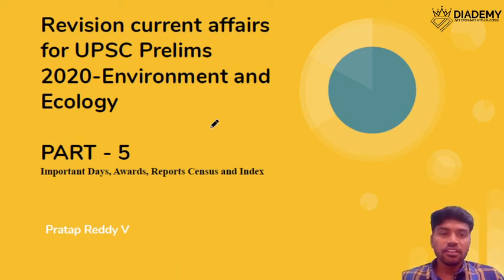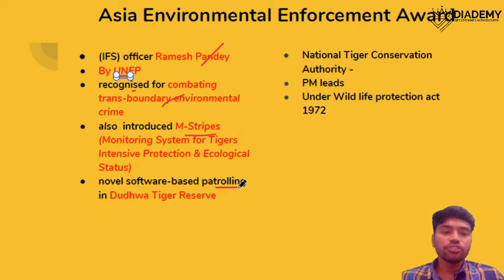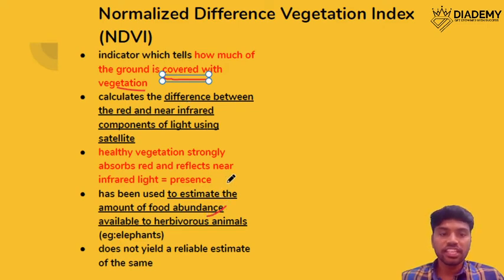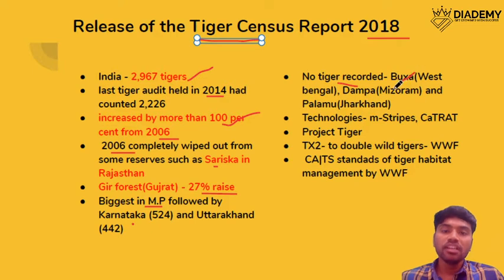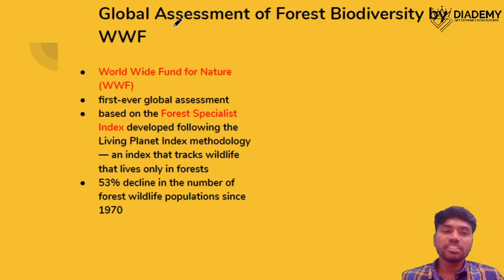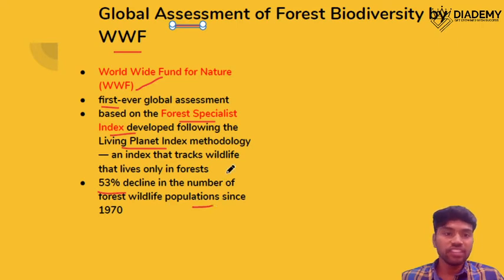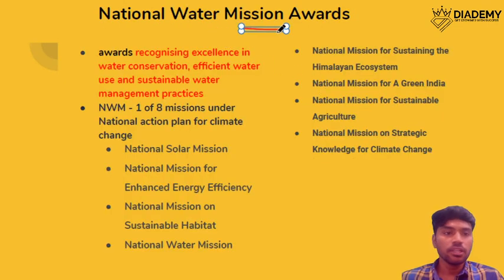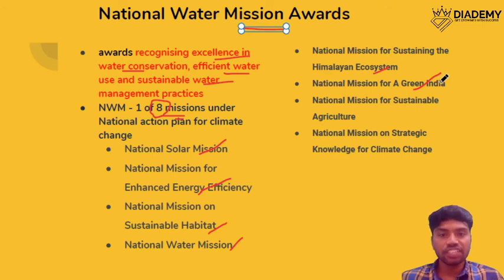ENVIRONMENT Current Affairs Revision for UPSC Lecture 5 | DIADEMY.COM| PRELIMS 2020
- CURRENT PACK
  -GS ECONOMY
    (ONLINE CLASSES)

  -GS3
    (ONLINE CLASSES)
  -DAILY GS